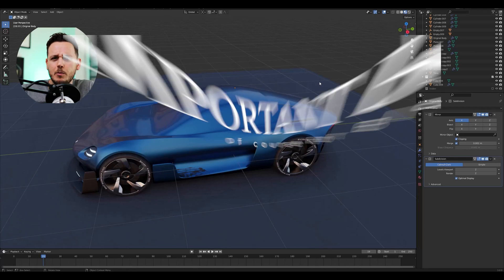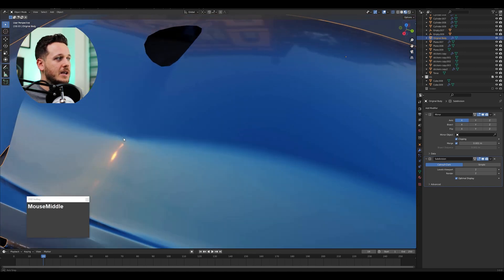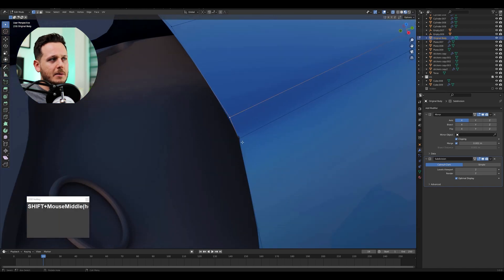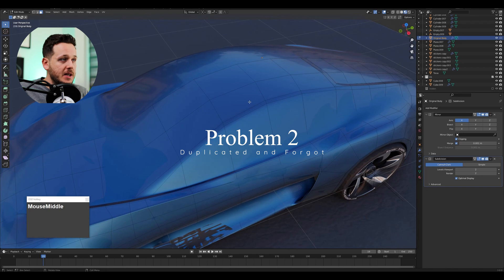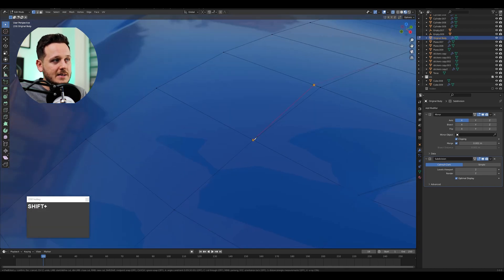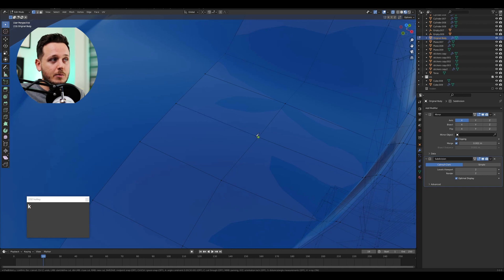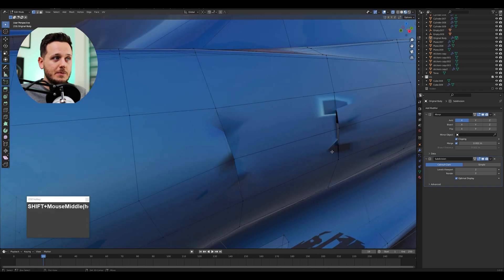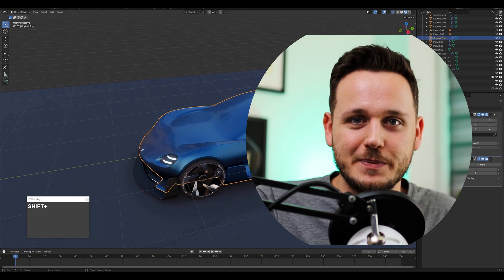Beginner Mistakes You Shouldn't Do! - Easy Fix For Blender Shading Problems!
BLENDER TIME!

If you want to improve all your skills and learn from a professional car designer;

Timecodes
0:00 - Intro
0:20 - Problem 1
4:30 - Problem 1B
5:26 - Problem 2
6:59 - Problem 3
9:17 - Problem 4